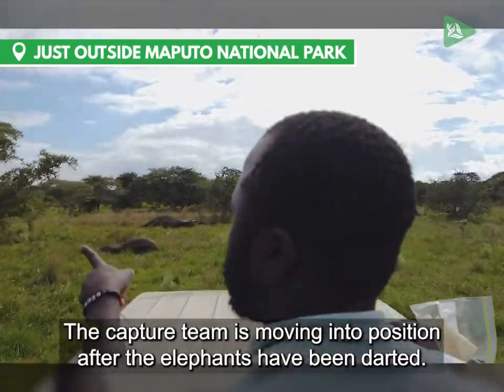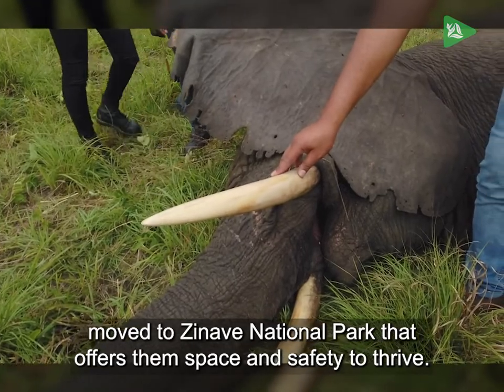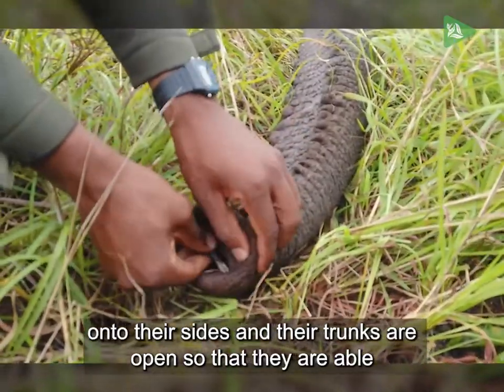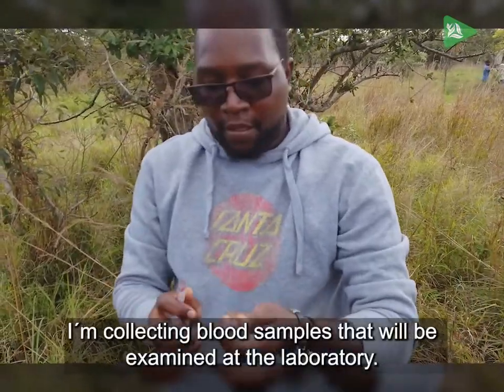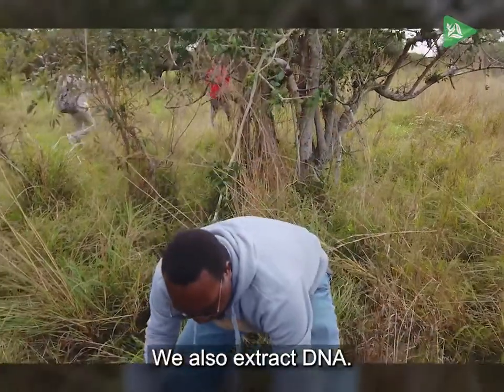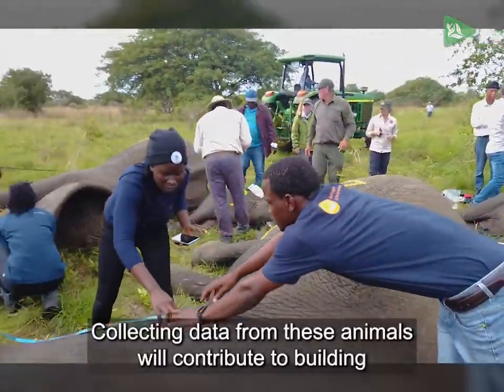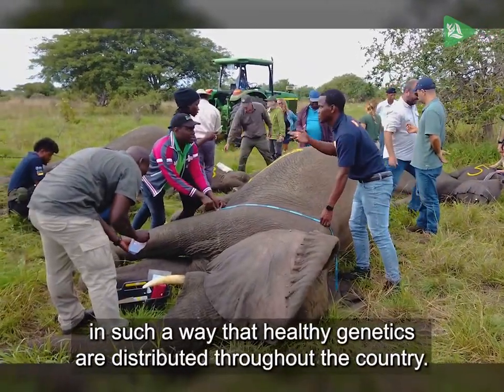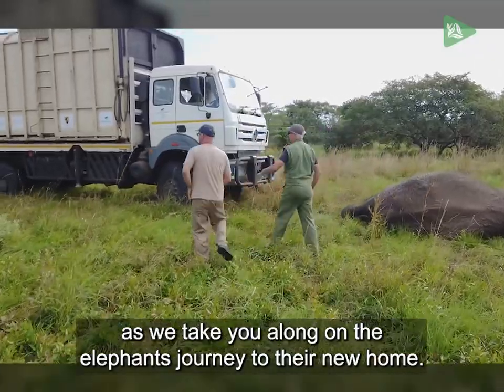The Tasks Of An Elephant Translocation Capture Team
It’s all systems go in Maputo National Park’s buffer zone as a dedicated capture team moves into position after the wildlife vets successfully darted elephants from the air using a pneumatic dart gun. This is all part of a translocation operation that will see elephants living in the park’s buffer zone, where they face significant risk of human-wildlife conflict, moved to Zinave National Park.

Translocating 23 of the largest and heaviest land mammals cross country requires seamless teamwork, skill and experience. Luckily, Conservation Solutions’ Kester Vickery lacks none of these attributes, as he and his team have overseen the translocation of thousands of elephants across the world.
Kester explains that to catch the elephants living in the district just outside of Maputo National Park, several large trucks have been brought in to help facilitate the operation. Once the trucks are in position, the first thing that the team does is to make sure that the animals can breathe by pushing them onto their sides and checking that they have not fallen on their trunks. A small twig is also placed inside their trunks to ensure it stays open. While the animal is down, one person is responsible for constantly monitoring the breath rate, which should be between five and eight per minute.

Next, DNA and blood samples are taken from each elephant which will contribute to building a solid pool of knowledge on Mozambique’s elephant population. Watch the video to find out more!